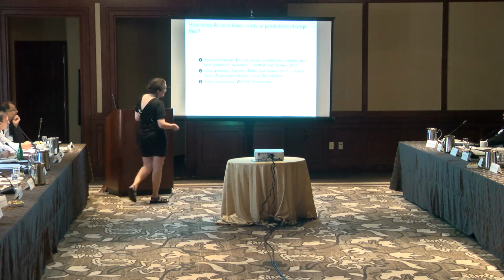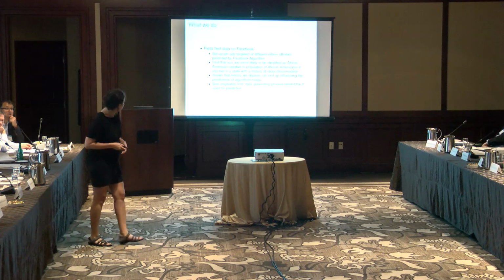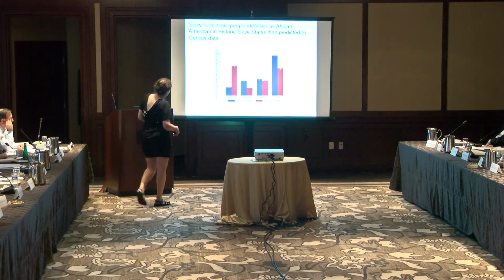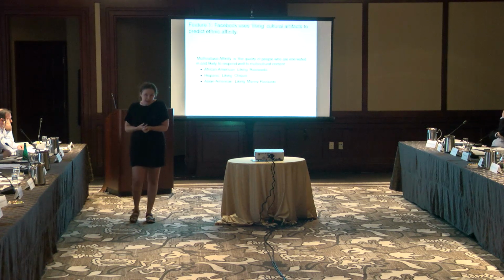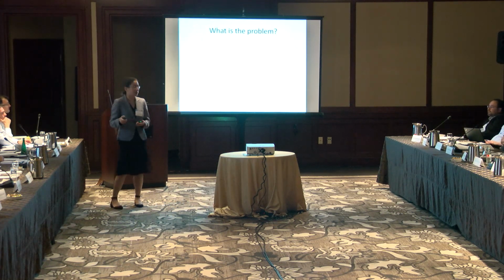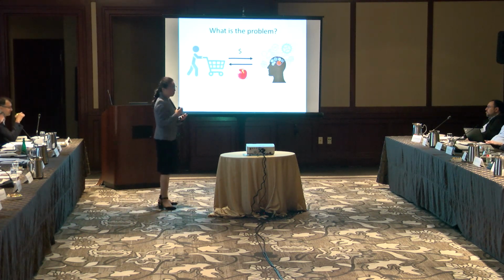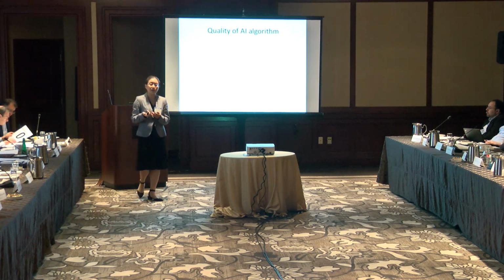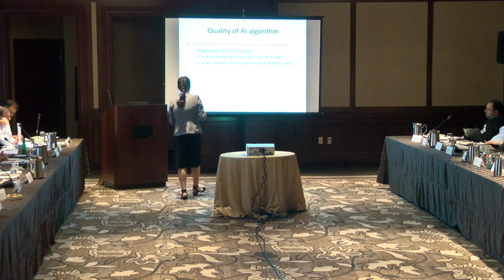Privacy: Tucker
From the NBER Economics of AI Conference, 2017, Toronto Canada.